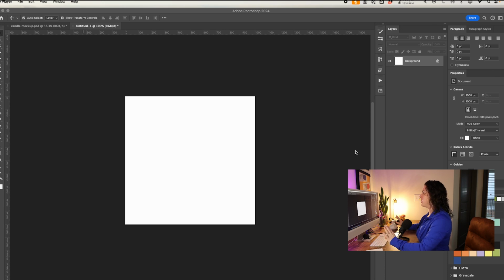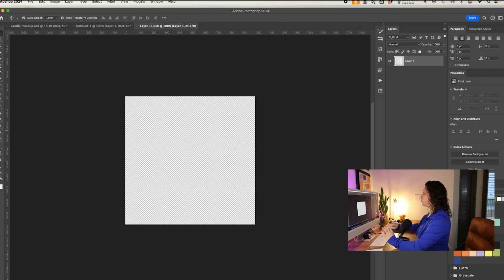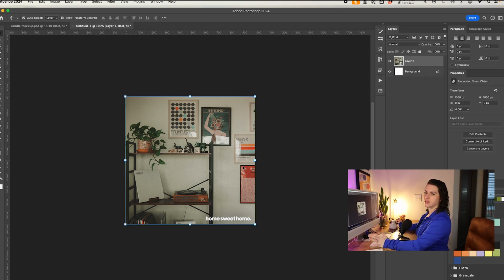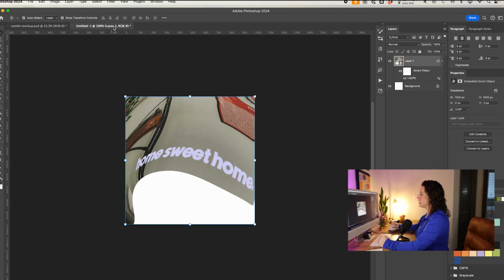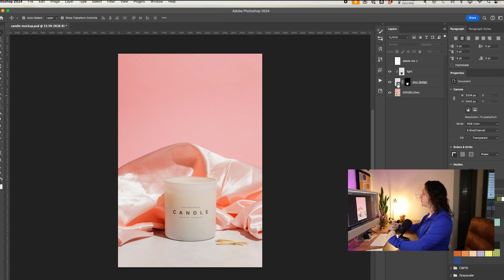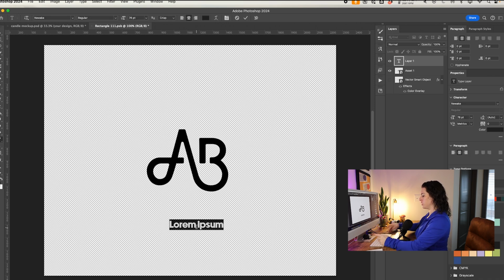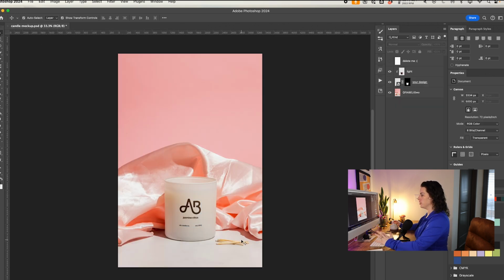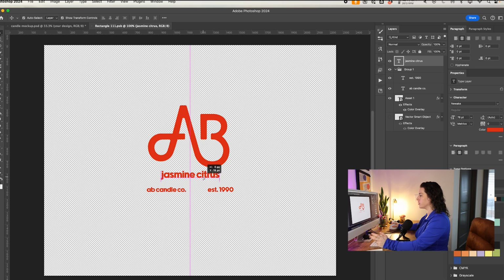How to use Smart Objects in Photoshop | Photoshop for Beginners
How to use Smart Objects in Photoshop | Photoshop for Beginners Smart objects in Photoshop used to make me nervous, but they're an absolute game changer now that I know how to use them. If you're new to Photoshop or new to using smart objects, this video is for you! We'll create a smart object and then use one in a real world example.

If you enjoyed this video, make sure to like it and let me know below!

If you're looking for a place that shares good vibes, real life, plant care tips,  music, adventuring, art tutorials (like procreate tips and tricks, how to become a graphic designer, or how to become an artist), and other things that reflect a life of personal growth and creative living, don't forget to subscribe! ✨

• On Instagram & TikTok | carriesayshello

→ Stay up to date with That One Card Co. – Greeting cards and art prints
• On Instagram and TikTok | thatonecardco

→ On this channel, you'll find:
Life and the things in it that make it fun. I post a lot of art tutorials and I'm working on adding other things to the mix! My goal is to share how I find inspiration, beauty, and joy in the day to day. I'm a 30-something parent with a full-time job and a million things happening at all times, but there's still time to live a creative life and find things around me that inspire me to grow as a person and enjoy the life I have.